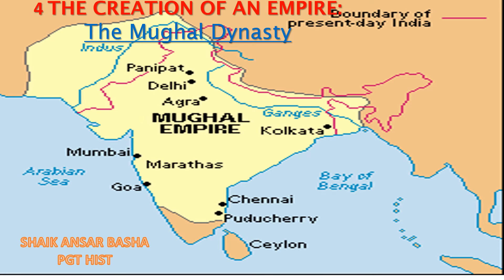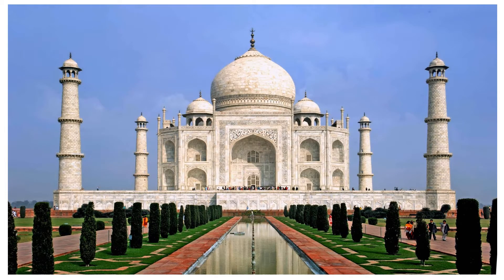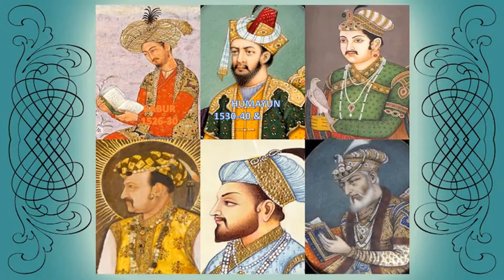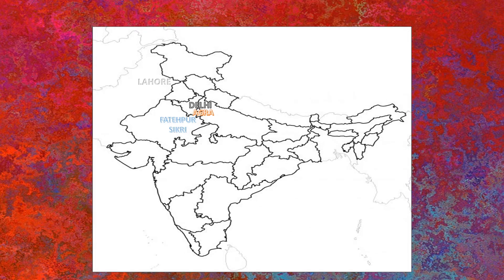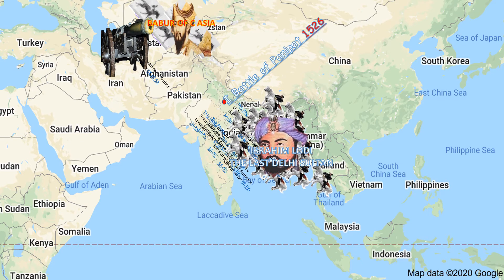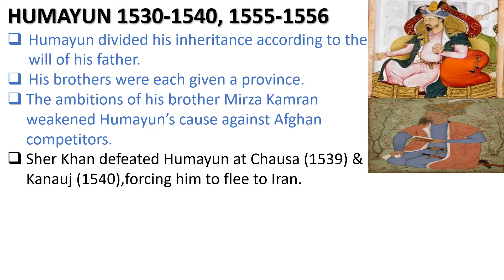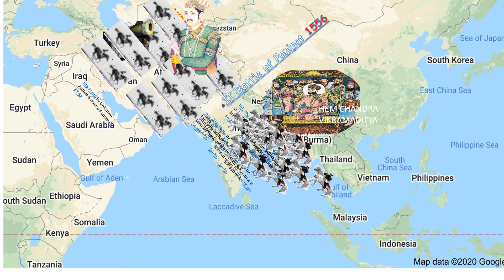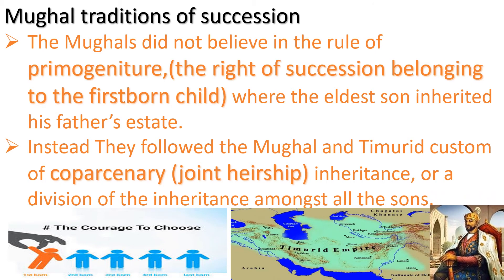4 THE MUGHAL EMPIRE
This video is created to develop an understanding on the Mughal empire which governed our Beautiful country, India from 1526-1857.